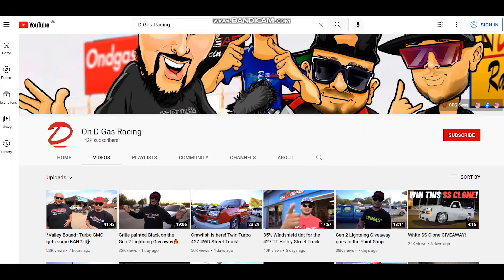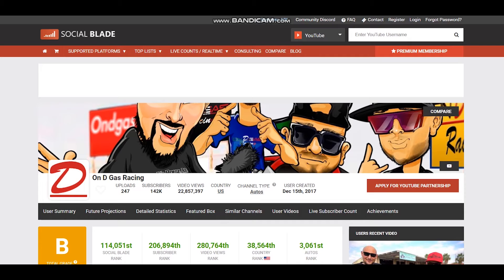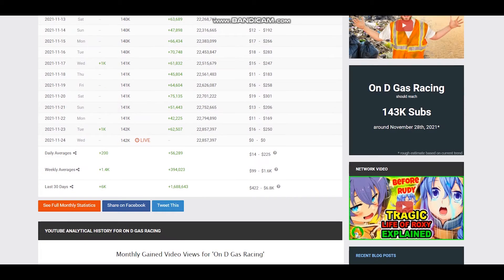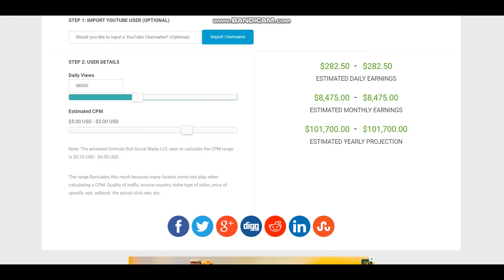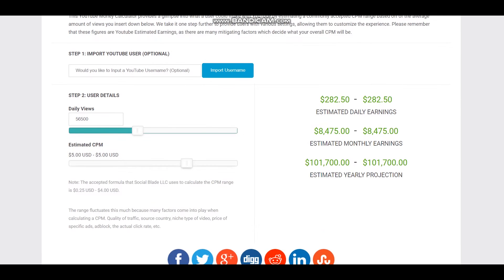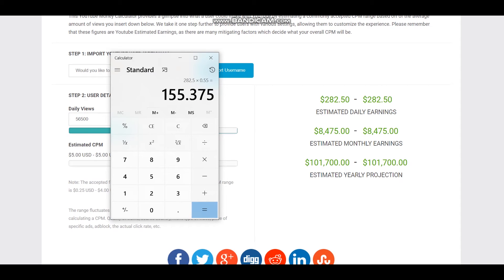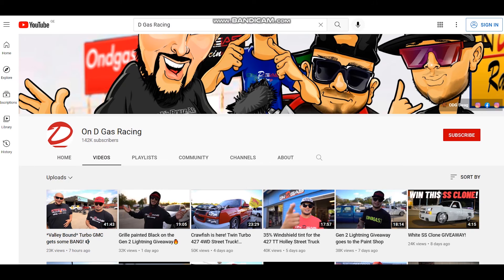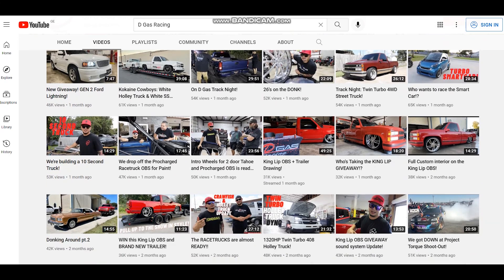How Much Does D Gas Racing Make On YouTube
Learn How Much Does D Gas Racing Make On YouTube

In this video I will show you how much does D Gas Racing makes on YouTube.

Here's a short video about D Gas Racing earnings on YouTube.